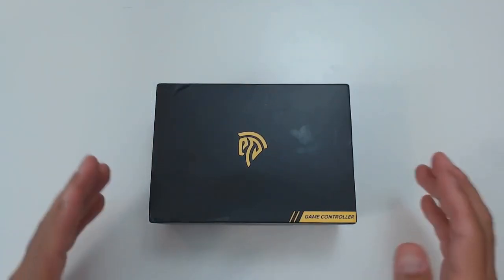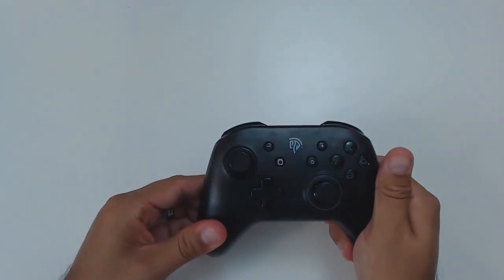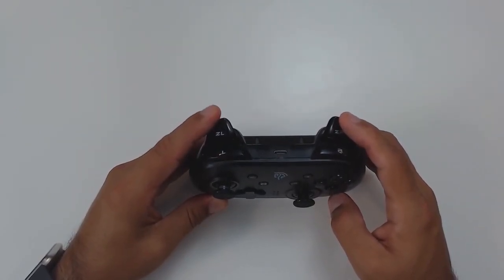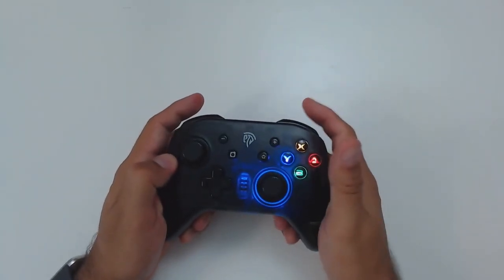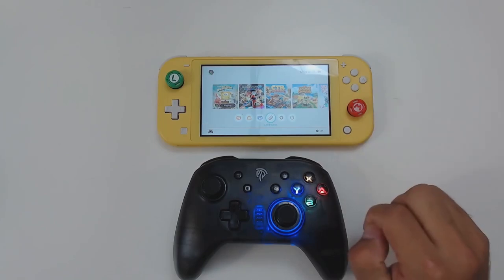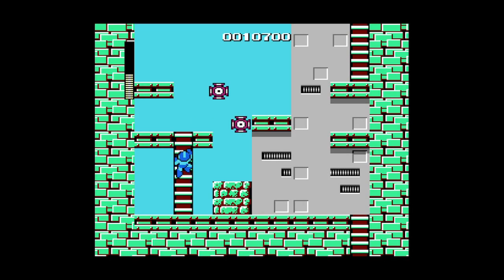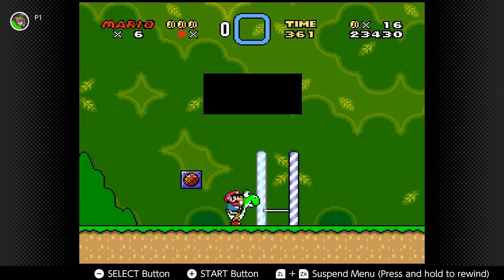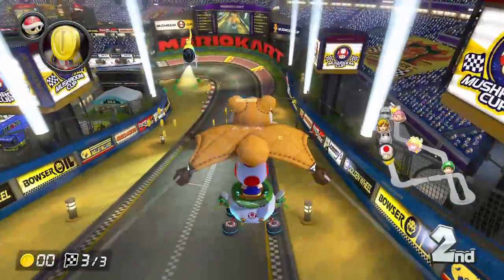EASYSMX ESM-4108 NINTENDO SWITCH WIRELESS CONTROLLER REVIEW, 35$ Switch Pro Controller Alternative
EASY SMX ESM-4108 NINTENDO SWITCH WIRELESS CONTROLLER REVIEW, 35$ Switch Pro Controller Alternative